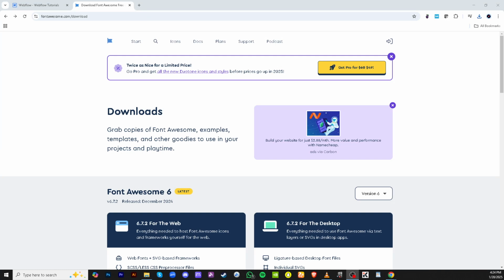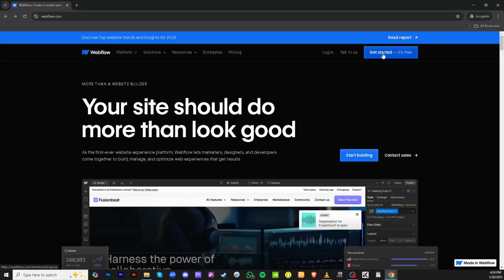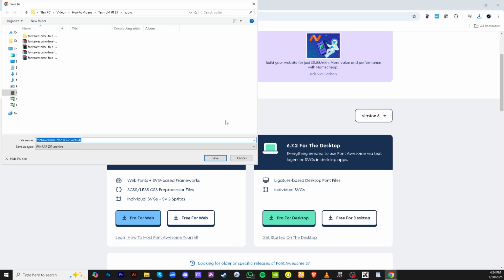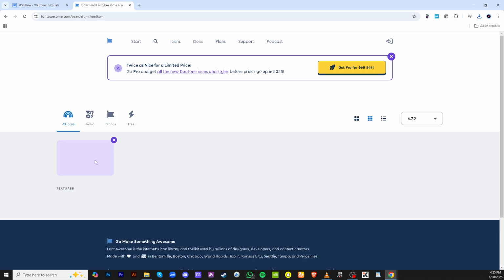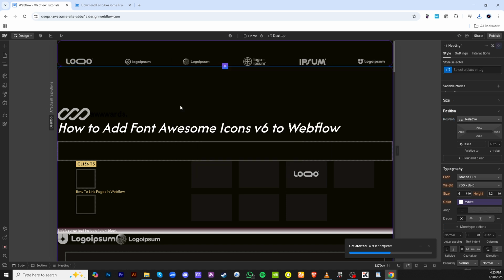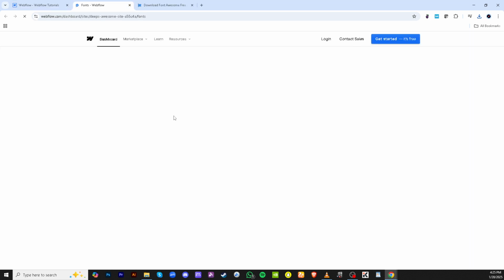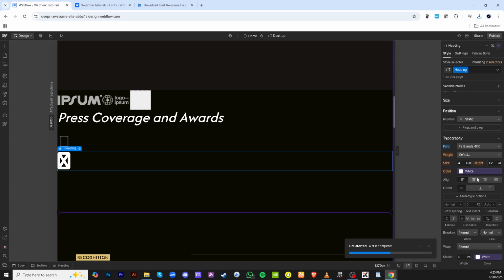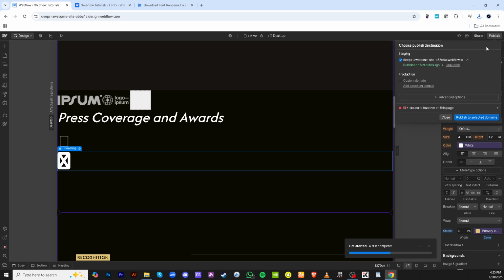How to Add Font Awesome Icons Version 6 to Webflow [2025 Full Guide]